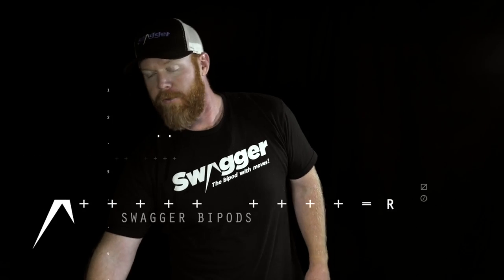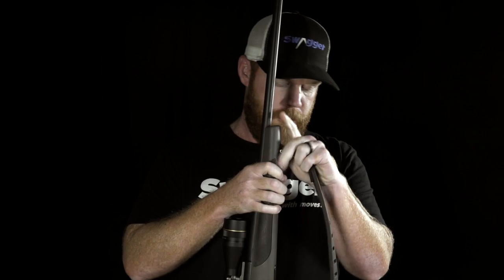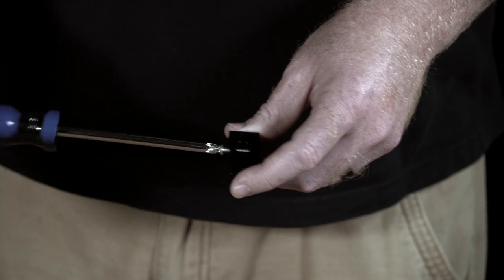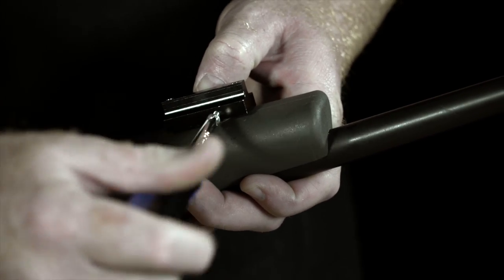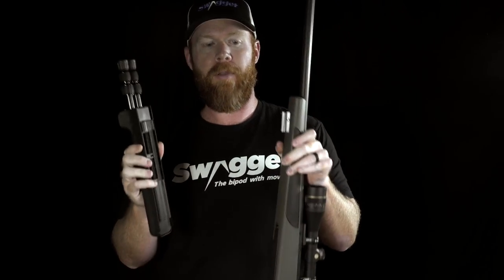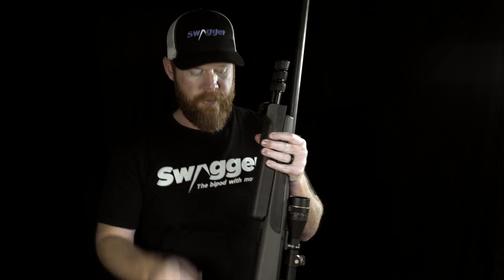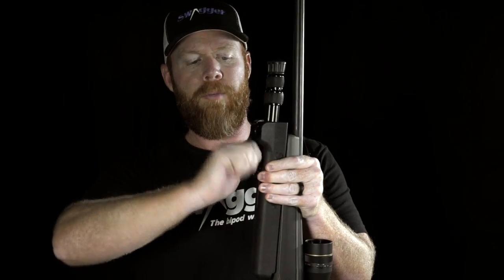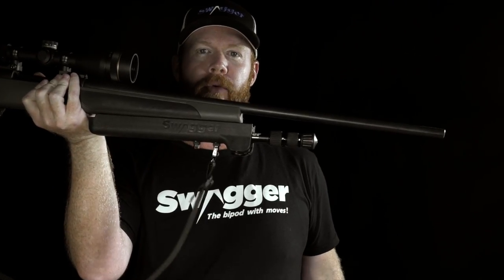How To Attach Swagger Bipods to a Rifle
See exactly how to attach Swagger Bipods to your rifle.